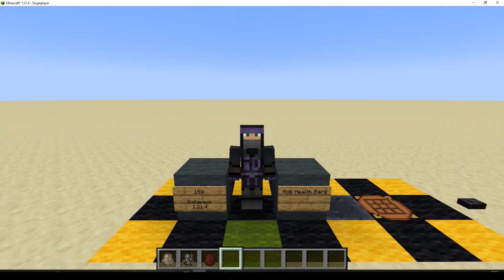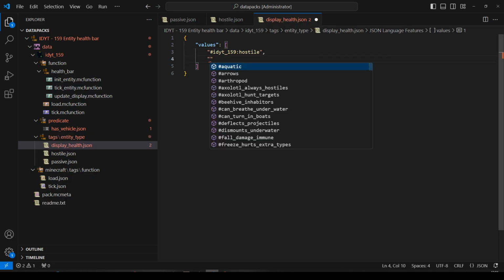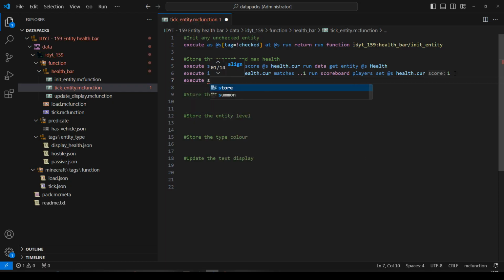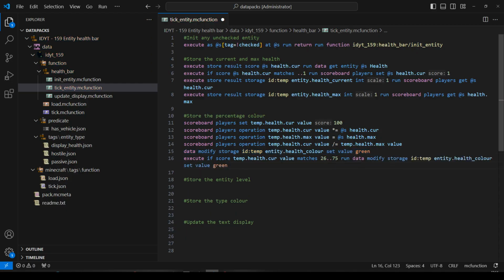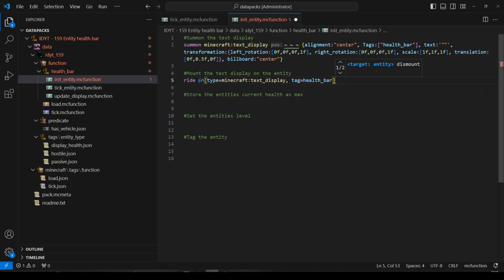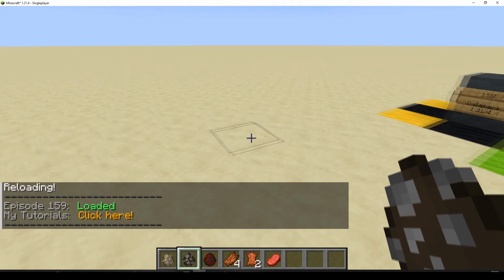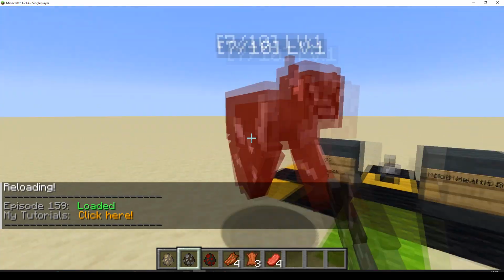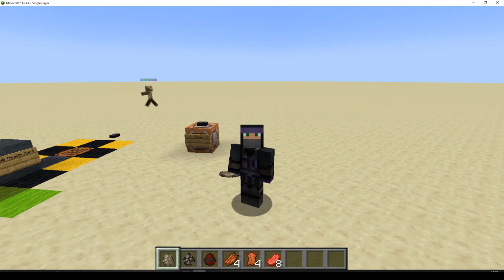159: DP Mob health bars [Minecraft 1.21 Datapack]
Ep159: Having a go at making health bars for mobs.

00:00 Intro
02:00 Folders and files
03:05 Function load
04:40 Entity Tag Lists
05:50 Predicate has_vehicle
06:10 Function tick
07:50 Function tick_entity
18:40 Function init_entity
24:15 Function update_display

Request by: _x_o_i_s and ONesquiKO